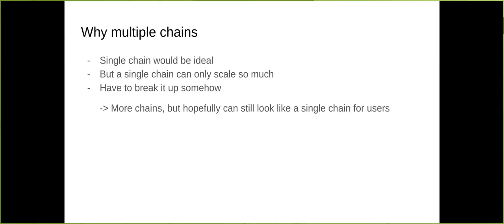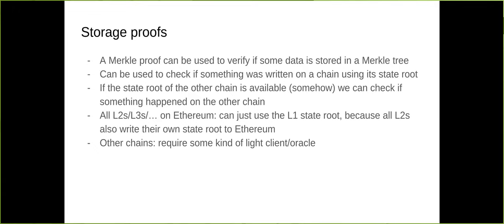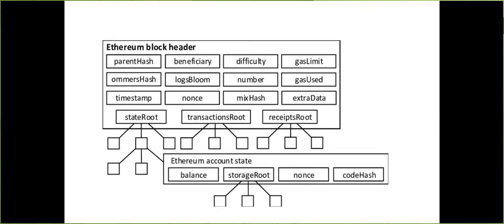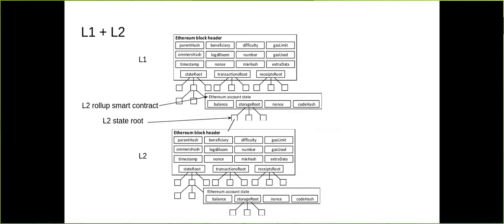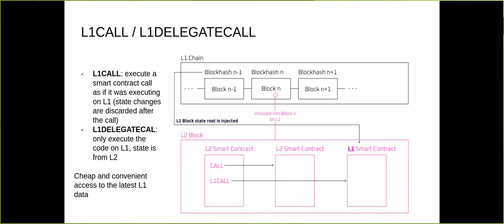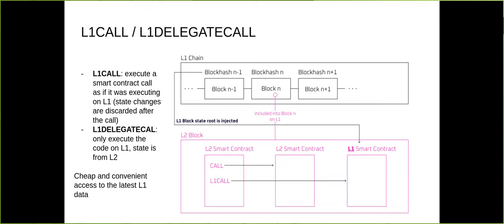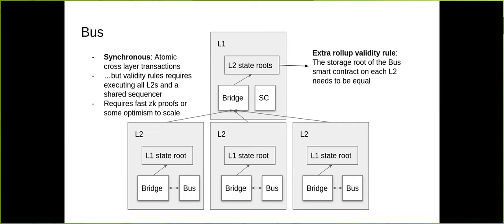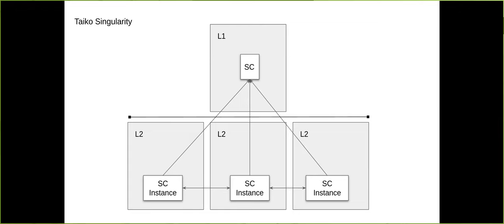Taiko Research Day - Multi-layer dapps - Brecht Devos